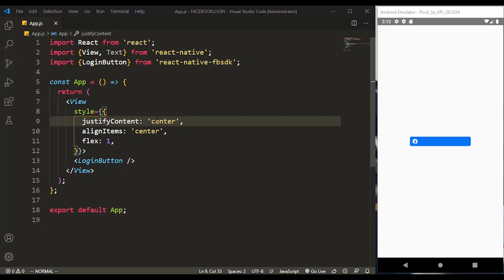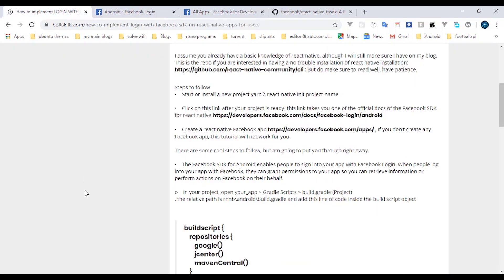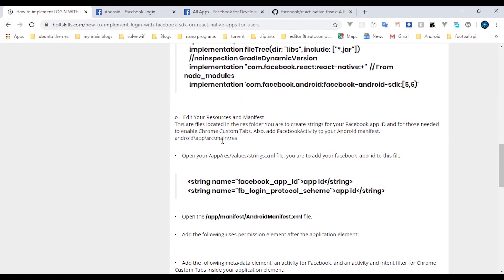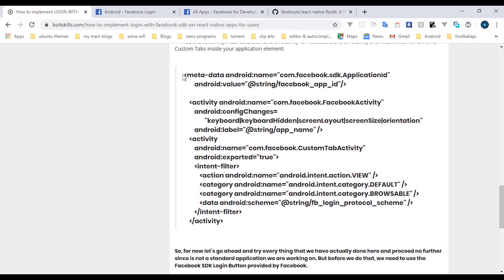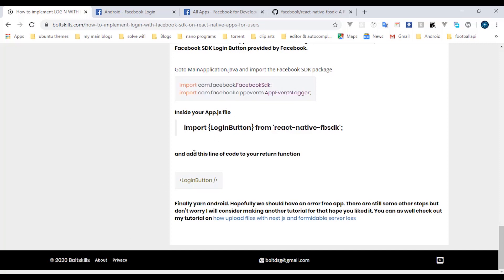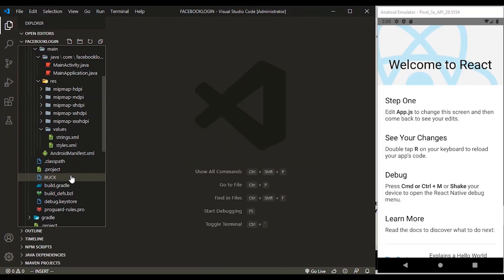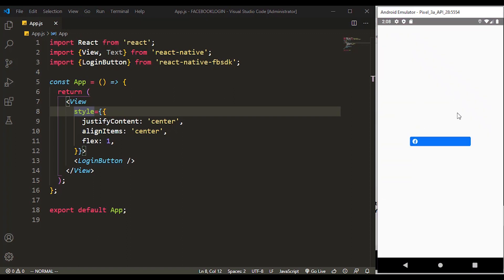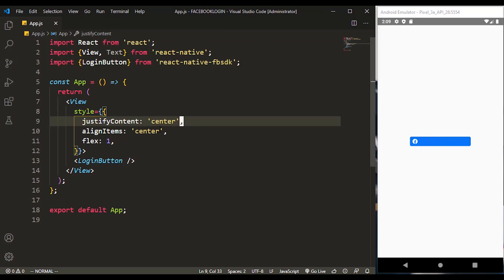How to Add Facebook SDK on React Native apps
How to use facebook SDK on android react native apps can be hard, but this tutorial focuses on helping you learn how to use that.